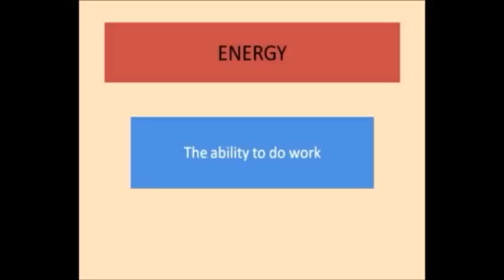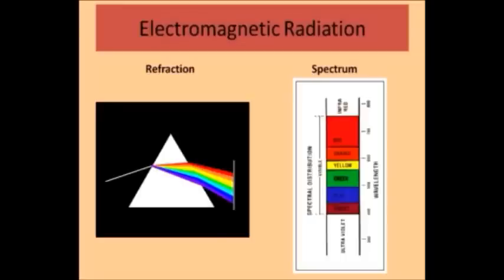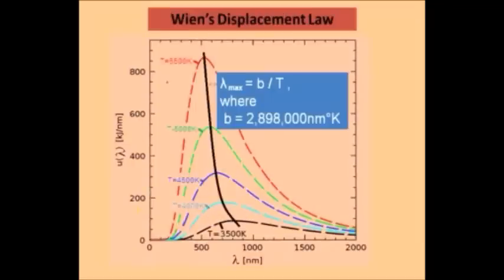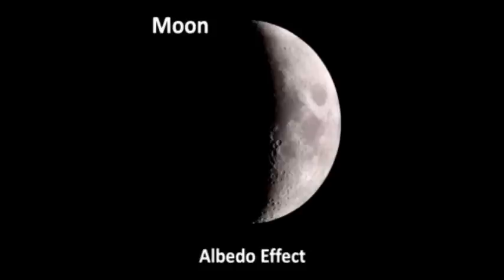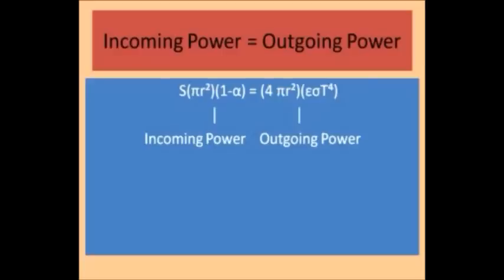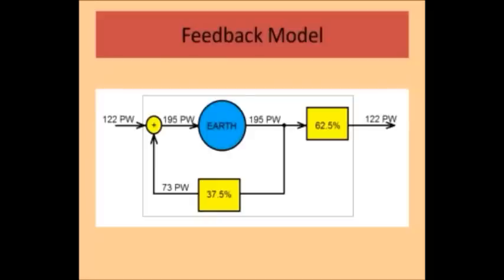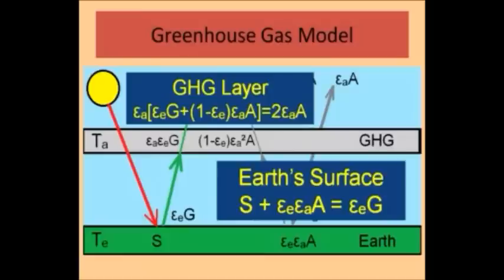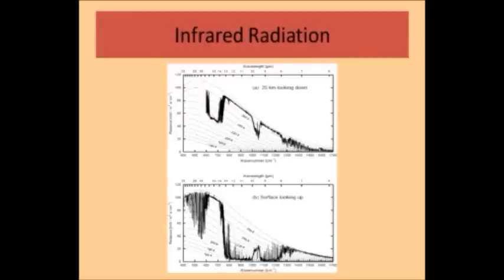Introduction to Climate Physics.wmv